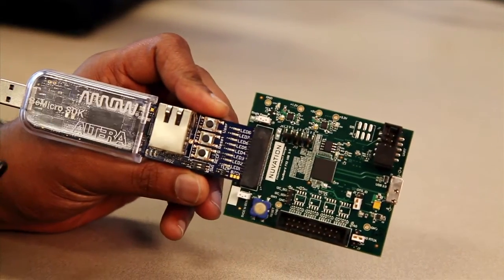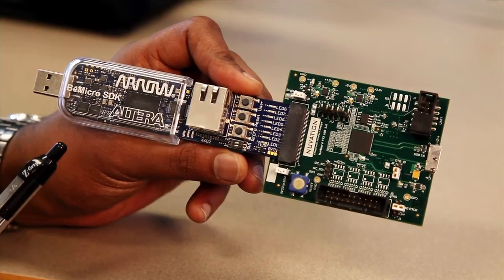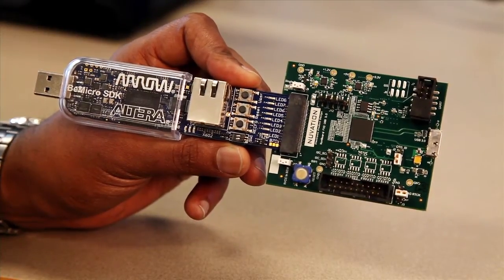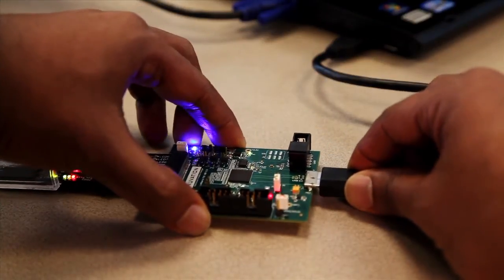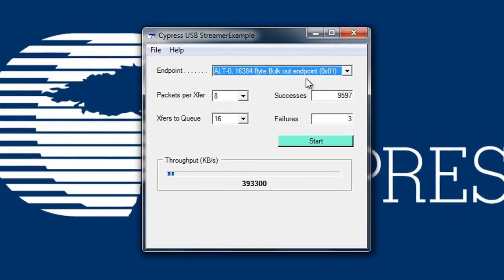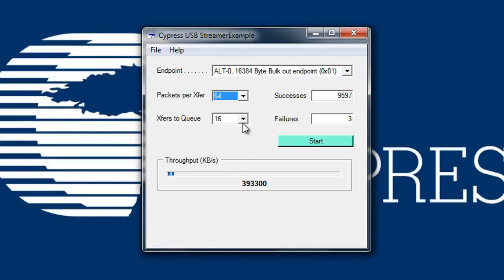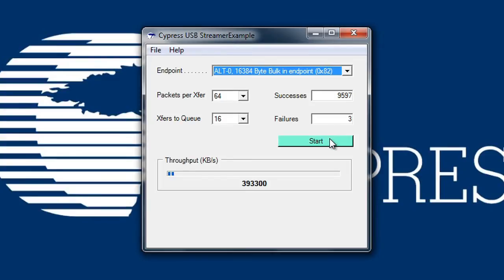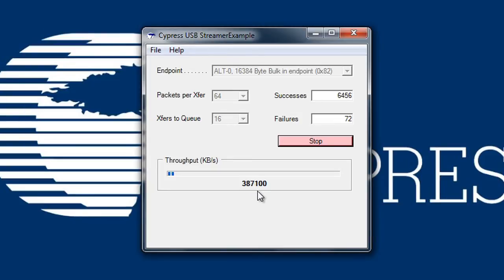EZ-USB® FX3™ Performance Potential | SuperSpeed Your Design with FX3!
This video demonstrates the performance potential of EZ-USB® FX3™. Cypress EZ-USB® FX3™ is the industry's only SuperSpeed USB 3.0 peripheral controller that enables developers to add USB 3.0 device functionality to any system.